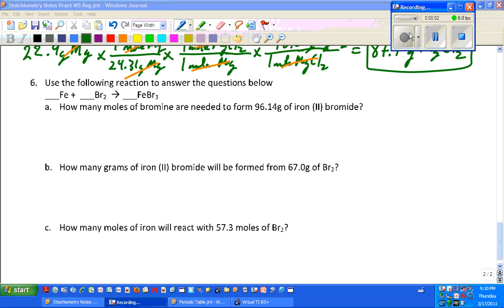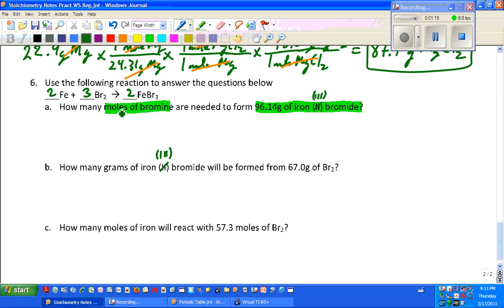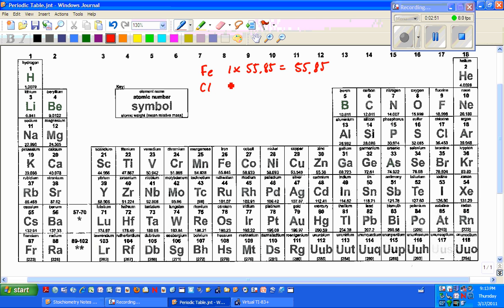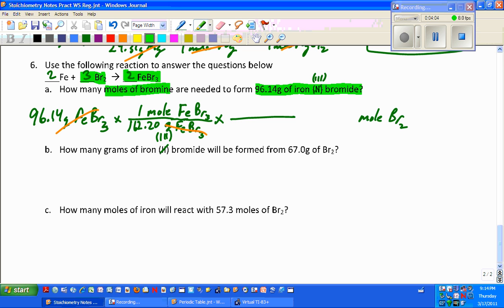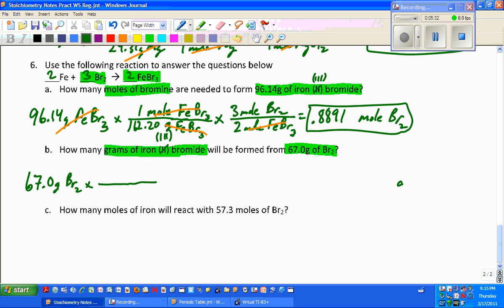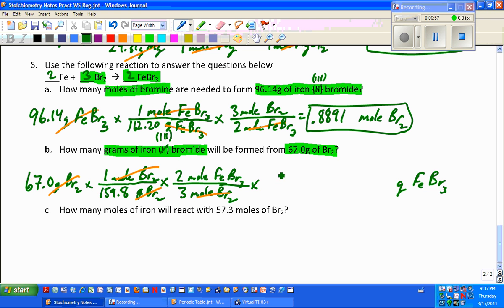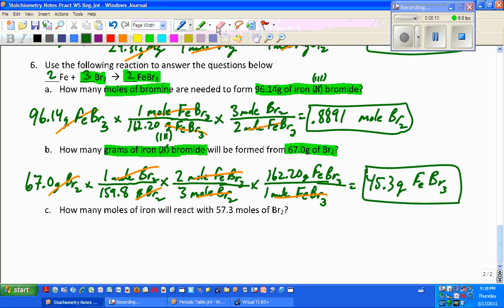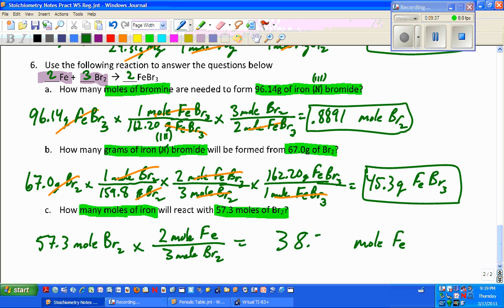Mole - Mass, Mass- Mass and Mole - Mole